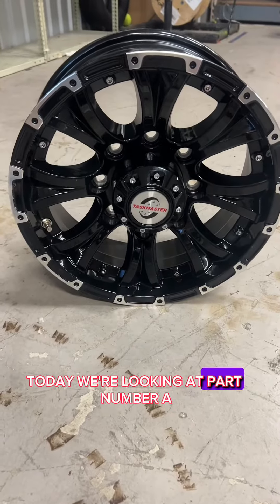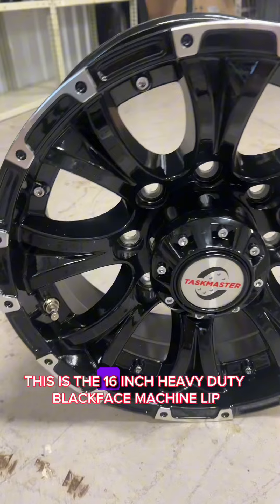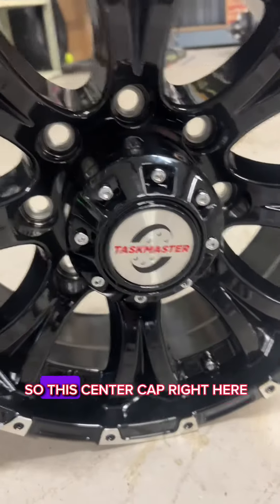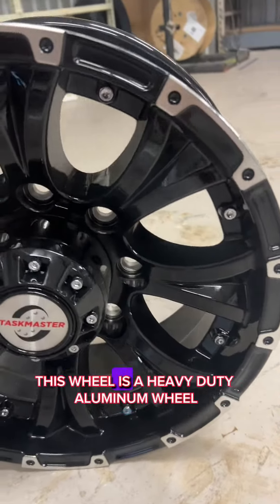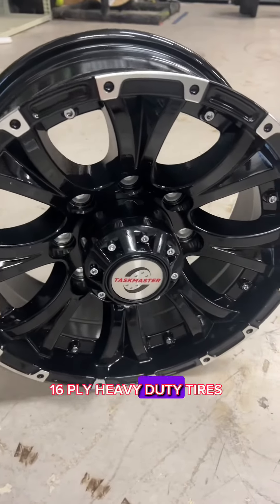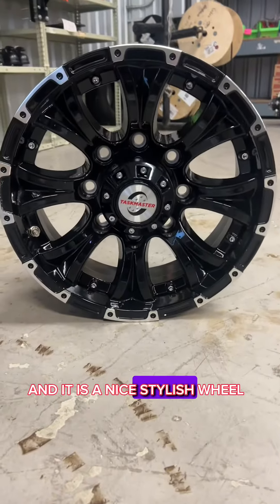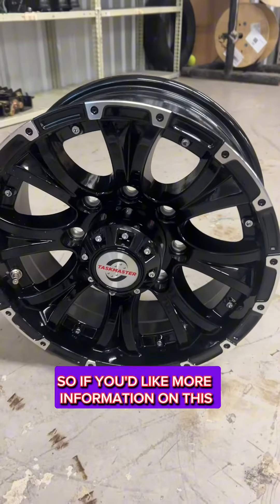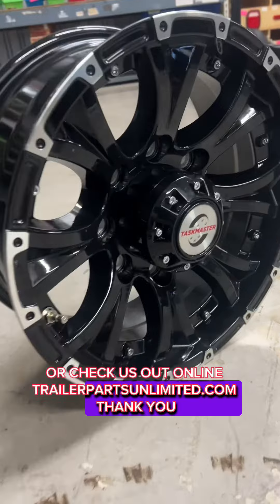Ultimate 16-Inch Heavy Duty Aluminum Trailer Wheel Review: Elevate Your Trailer's Look!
Dive deep into the features of our popular 16-inch aluminum trailer wheel (Part Number AX02665865HDBML). Perfect for those looking for heavy-duty performance and a sleek, modern appearance. With an 8 on 6.5 bolt pattern and a unique center cap design, this wheel is both functional and stylish. Ideal for heavy-duty tires and ensuring your trailer stands out. Discover more about its specifications and how it can be the ideal upgrade for your trailer.

Today, we're diving into the details of the 16-inch Heavy Duty Black Face Machine Lift Aluminum Trailer Wheel, part number AX02665865HDBML. One of the standout features is its removable center cap, providing easy access to your hubs for hassle-free greasing. With a 4.90 center borehole, this robust aluminum wheel can comfortably handle weights up to 4,450 pounds.

Considering using 14-ply or even 16-inch 16-ply tires? This wheel is a fantastic match. Boasting an 8 on 6.5 bolt pattern, its dimensions are a perfect 16 inches in diameter by 6.5 inches in width. A popular choice among trailer enthusiasts, this wheel is not just about performance. It offers a stylish finish, complete with a steel valve stem, giving your trailer a noticeable upgrade.

Want to elevate the look and functionality of your trailer? This wheel is a game-changer.

Visit TrailerPartsUnlimited.com
or our physical store at